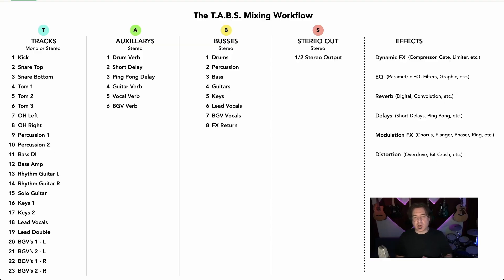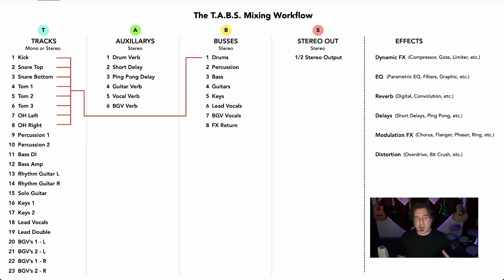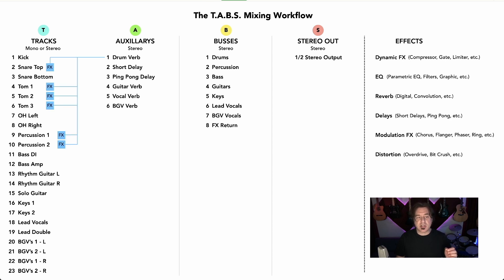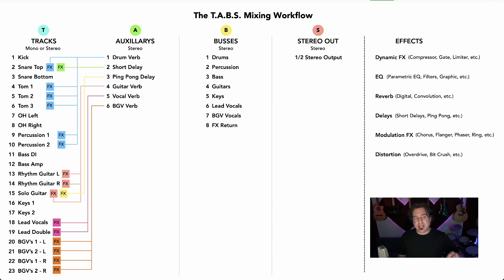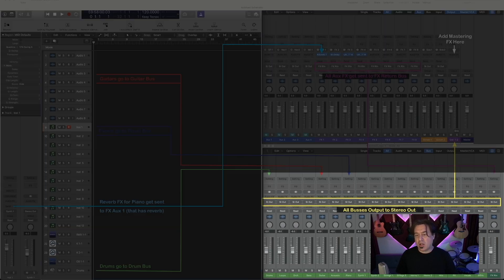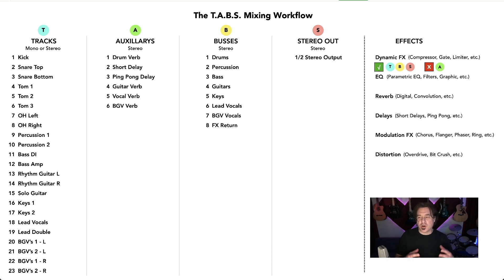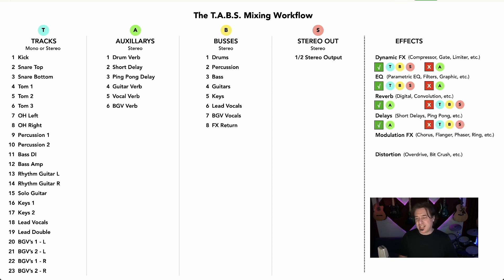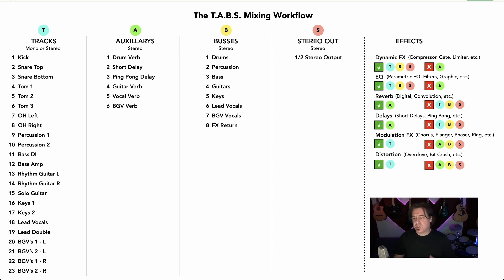T.A.B.S. - The Ultimate Mixing Workflow - Part 2 - Rules For Effects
In Part 2, the final part of the T.A.B.S. series, George explains how to get a great mix in Logic Pro by using a chart to illustrate  the T.A.B.S. methodology and then focuses on a general rule set on how to use effects in Logic using the T.A.B.S. workflow.